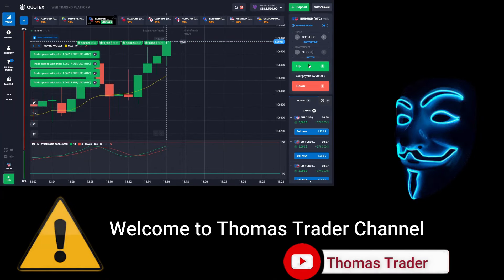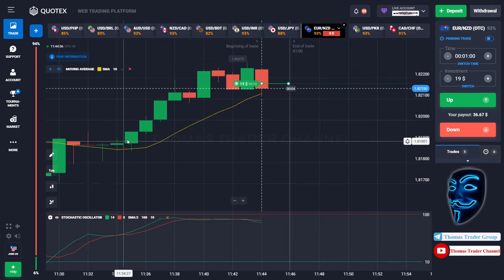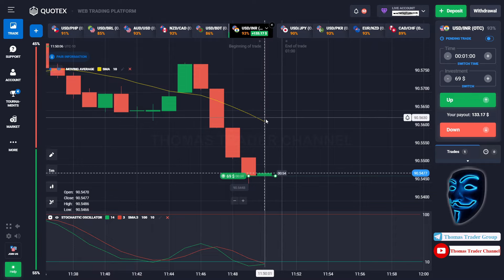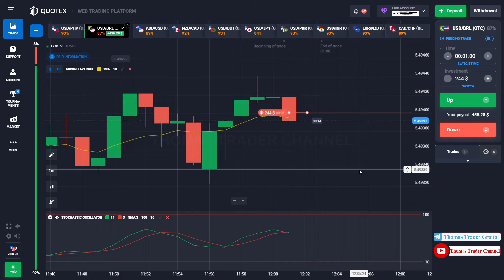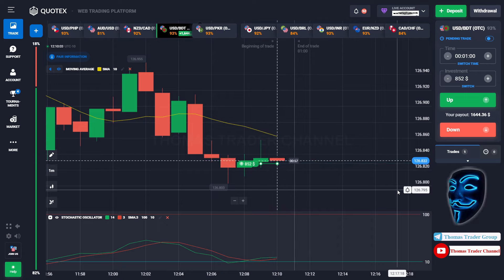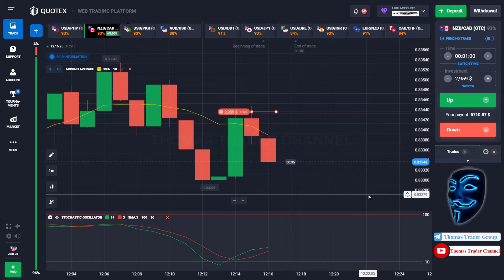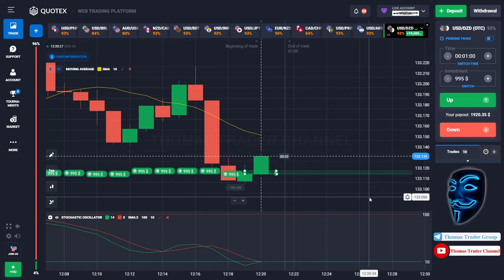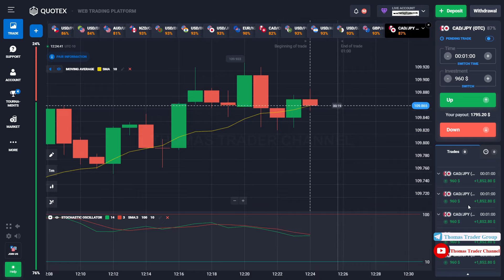💡QUOTEX 1 MINUTE PROFIT HACKS 2024❗️| BEST BINARY OPTIONS TRADING STRATEGY TUTORIAL FOR BEGINNERS⬅️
Hello Everyone !!! 👋🏼